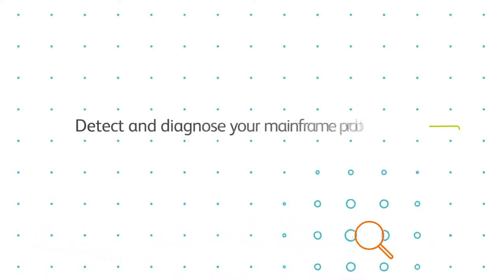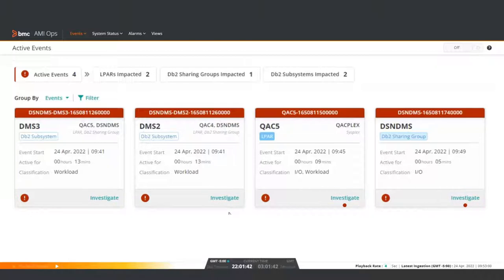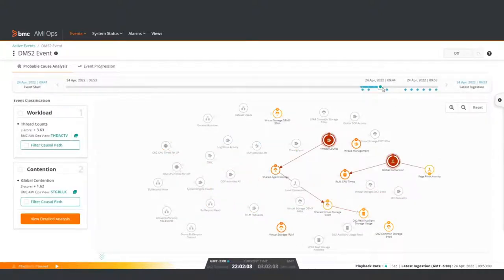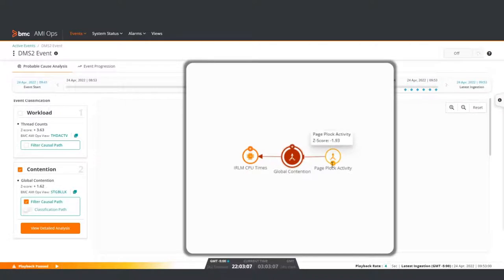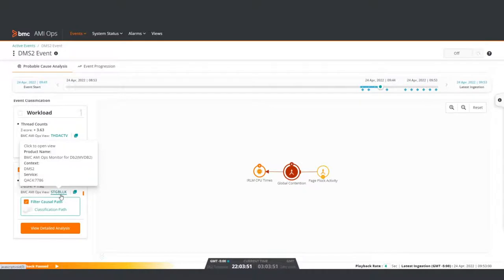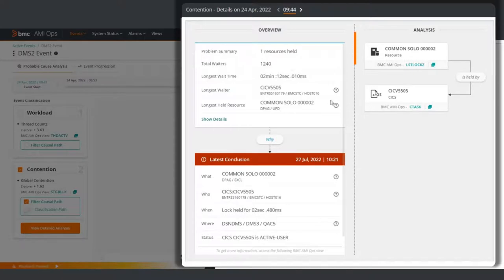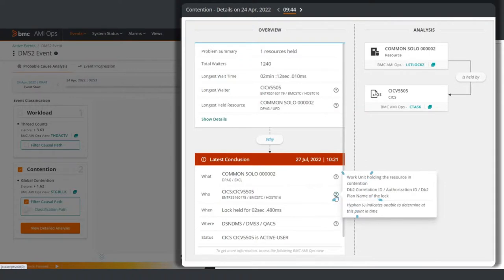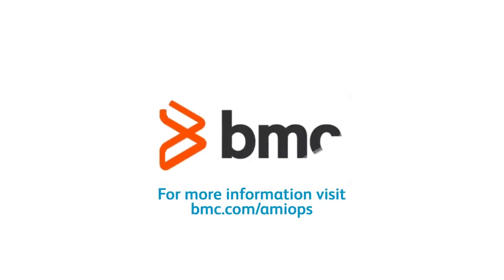BMC AMI Ops Demo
BMC AMI Ops is a predictive, AI-enabled observability suite that simplifies and transforms mainframe operations. This 3-minute demonstration shows how easy it is to use AMI Ops to detect and diagnose your mainframe problems.